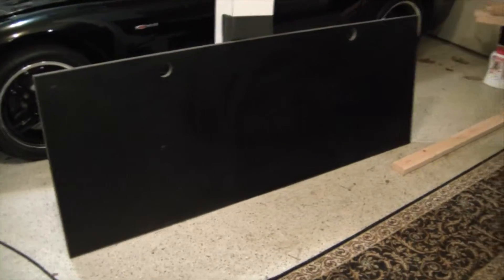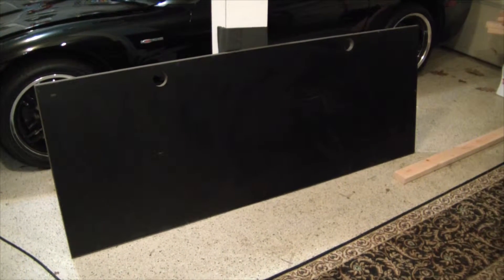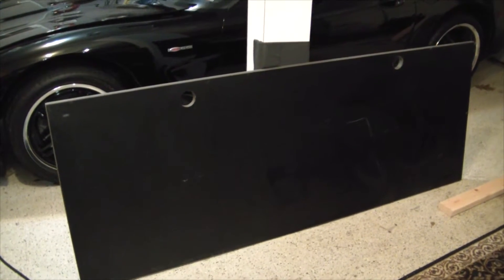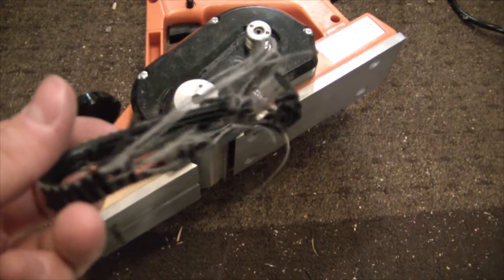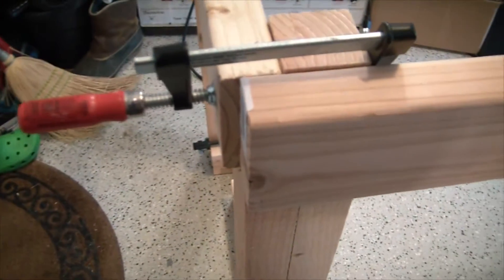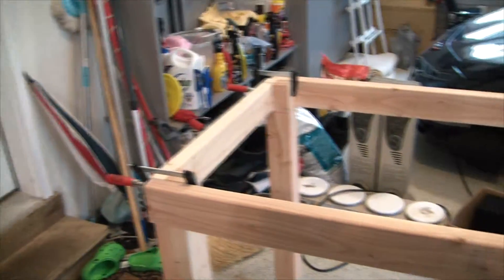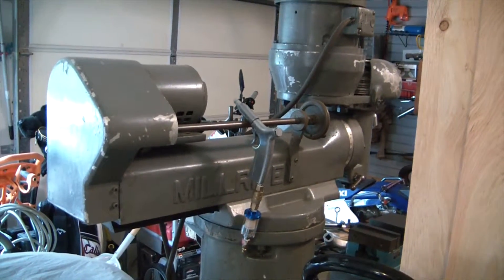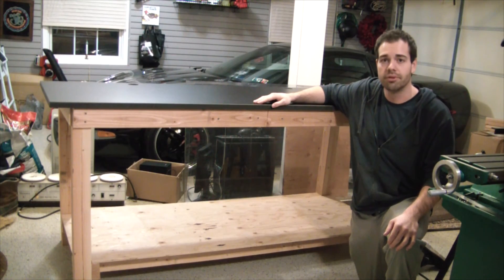Making a HUGE 79x30 WORKBENCH! ElementalMaker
Starting with a free laminate phenolic workbench top, I designed a workbench to get some extra room for large projects. The workbench was designed in Solidworks, and even with the draft drawings of each part I managed a couple small mess-ups. For my first my first large woodworking project in years however, the workbench came out quite good, especially for only costing $40 for the wood.